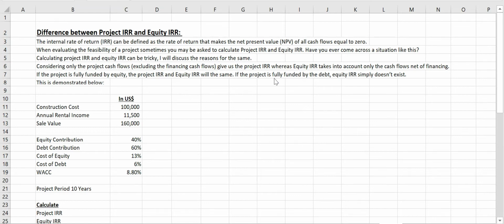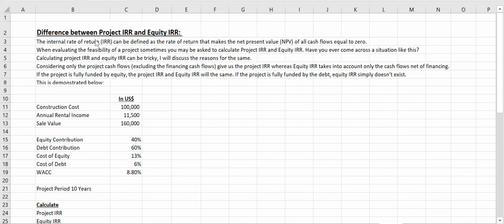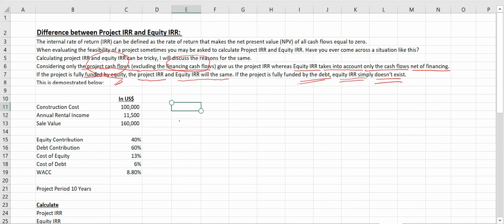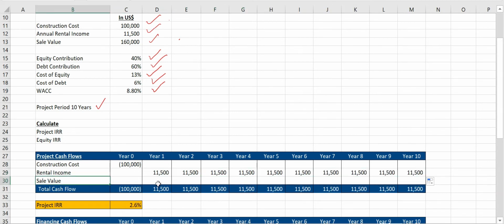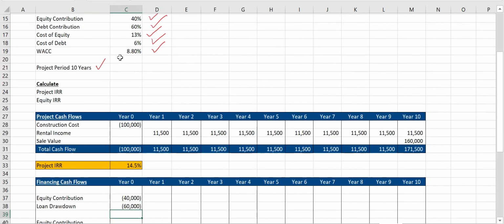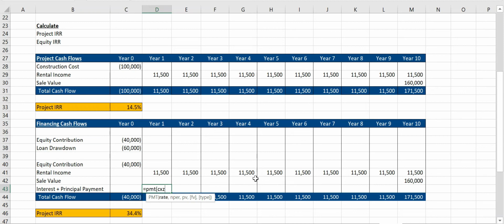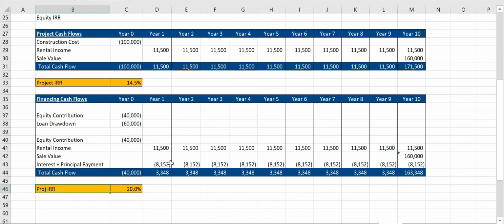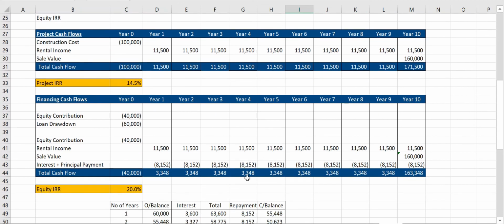Project IRR and Equity IRR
Capital Budgeting Techniques in English - NPV, IRR , Payback Period and PI, accounting

Financial Management Capital Budgeting
NPV
Internal Rate of Return
IRR
Profitability Index
PI
Payback Period
PbP

Opportunity Cost
Cash Flows
Discount Cash Flow
Discounted Cash Flow
Opportunity Cost of Capital
Cost of Capital
Non-Discounted Cash Flow
Non Discount cash flow
Consideration for Capital budgeting
Time Value of Money
Future Value of Money
Present Value of Money
Formula for Future Value of Money
Formula for Present Value of Money
Relationship between Future Value of Money and Present Value of Money
FV=PV/(1+K)n
Calculate Future Value
Calculate Present Value
IRR in Excel
NPV in Excel
Net Present Value Formula
Net Present Value (NPV) = “Present Value of all cash inflows – Present Value of all cash outflow”
Criteria